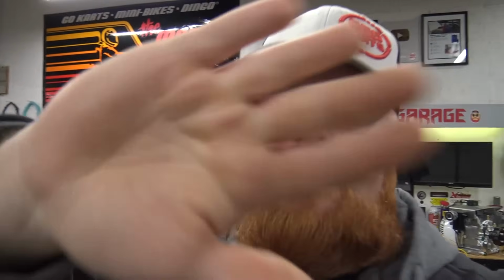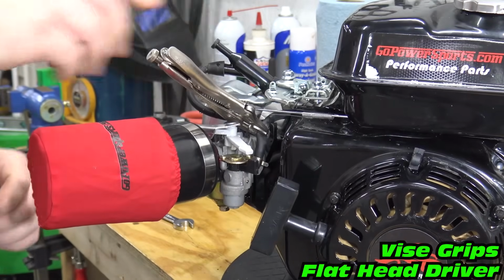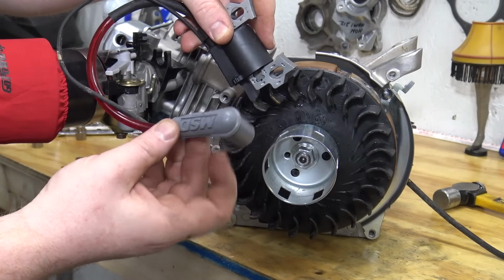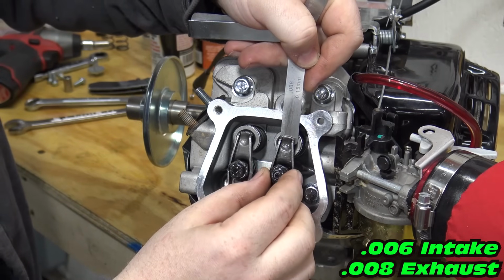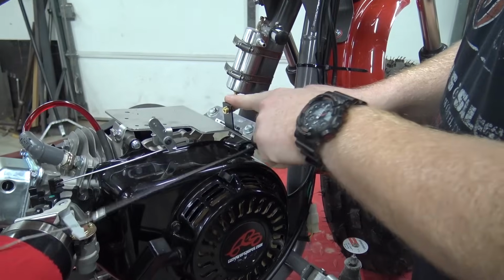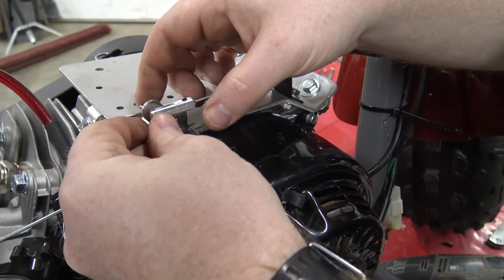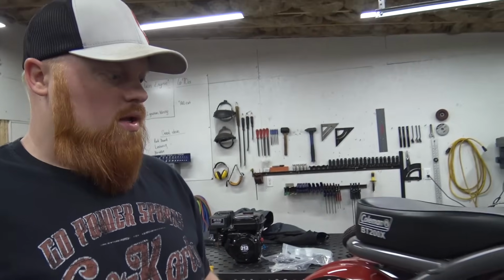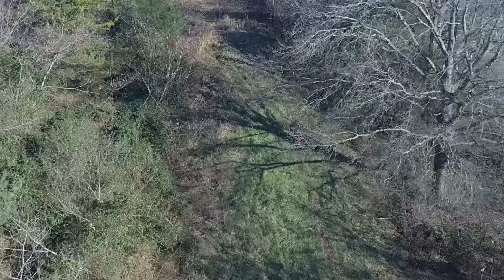Coleman BT200X Governor Removal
Today we remove the governor on the Coleman BT200X and see the results.

RBG Sticker packs $15 (Includes 4 stickers)